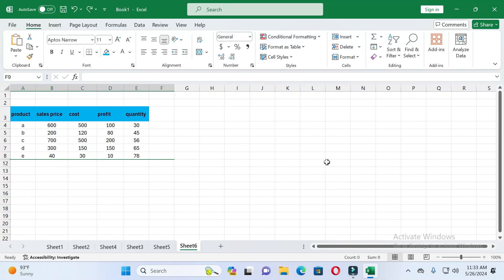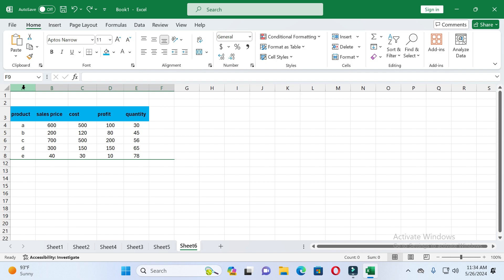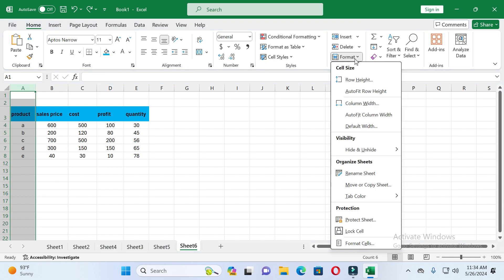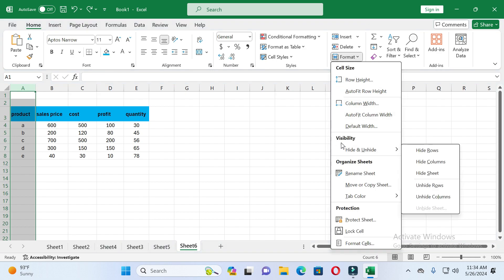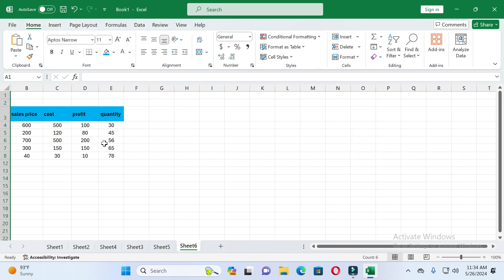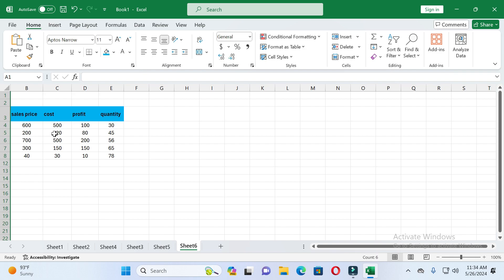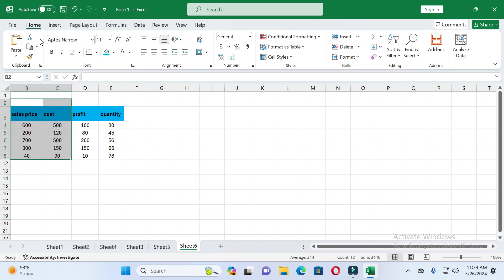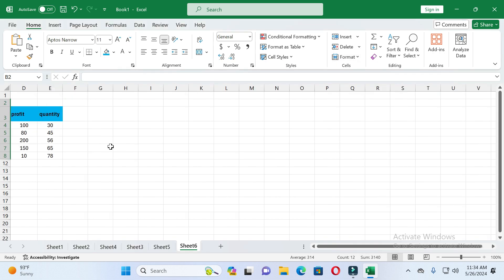how to hide columns in excel | how to hide columns in microsoft excel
Learn the essential techniques of how to hide columns in Excel with this comprehensive tutorial. Whether you're a beginner or an experienced user, mastering how to hide columns in Microsoft Excel is crucial for organizing your spreadsheets efficiently. In this Excel tutorial, we'll cover various methods, from basic to advanced, on how to hide columns and rows in Excel seamlessly. Discover the shortcuts and tricks to hide columns in Excel effortlessly, empowering you to navigate complex datasets with ease. With step-by-step instructions and practical tips, this MS Excel tutorial ensures you grasp the concept of hiding columns in Excel comprehensively. Whether you're working on financial reports, data analysis, or project management, understanding how to hide columns in an Excel spreadsheet streamlines your workflow and enhances productivity. Unlock the full potential of Excel by mastering the art of hiding columns and rows in Excel efficiently.

Following queries has been resolved in this video:

how to hide columns in excel
how to hide columns in microsoft excel
how to hide columns and rows in excel
hide columns in excel
excel how to hide columns in excel
hiding columns in excel
hide column in excel
excel hide columns
excel tutorial
excel tricks
ms excel
excel tips
microsoft excel
ms excel tutorial
to hide columns in excel
hide columns in microsoft excel
hiding columns and rows in excel
how to hide columns in an excel spreadsheet